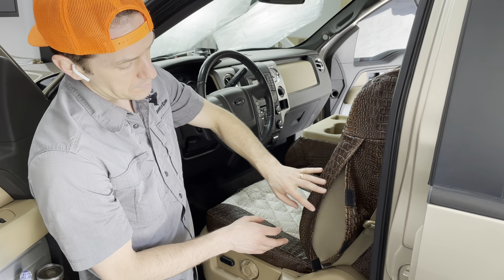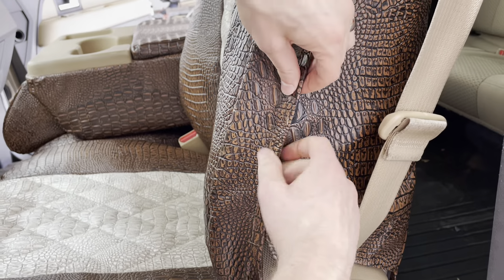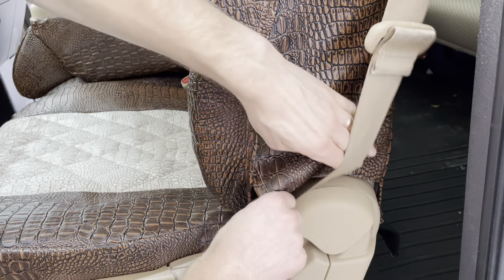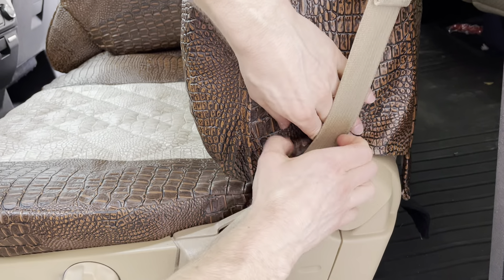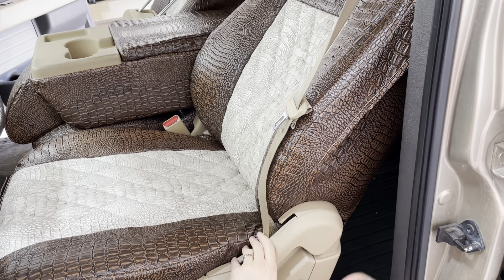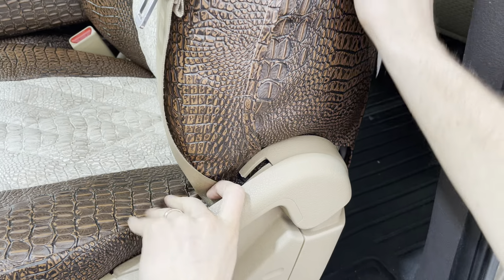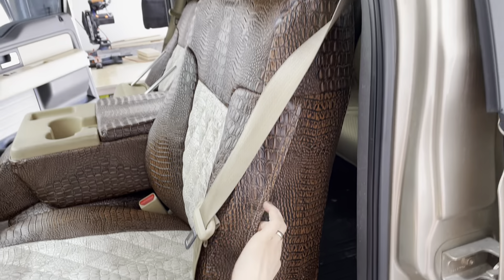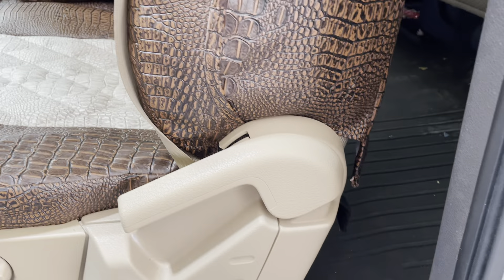2014 Ford F-150 Backrest Install Part 2